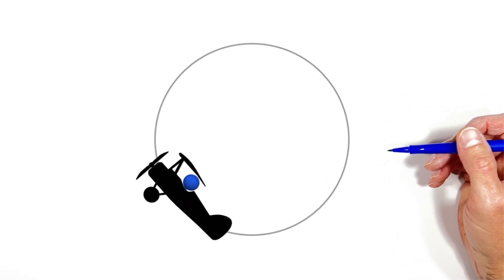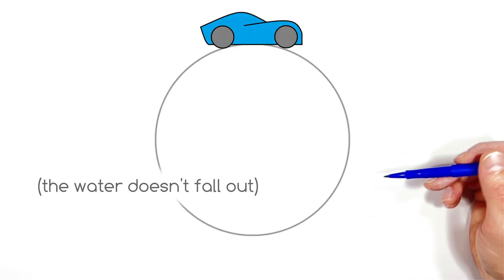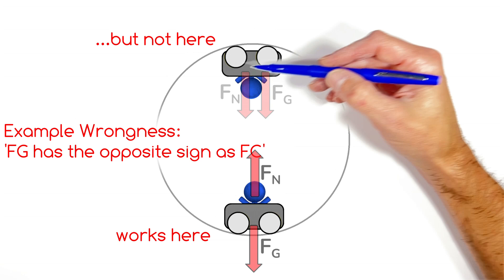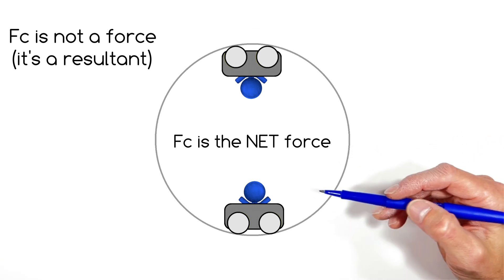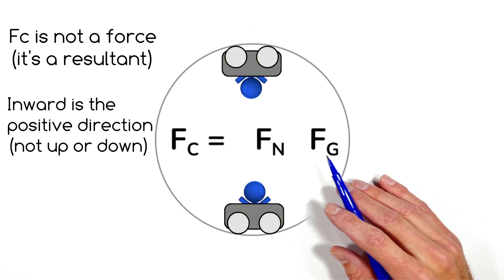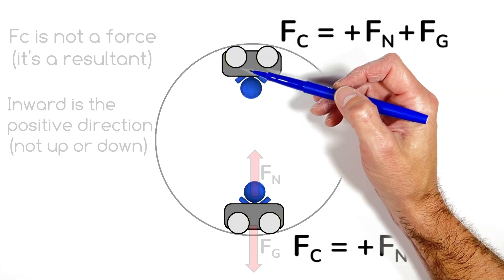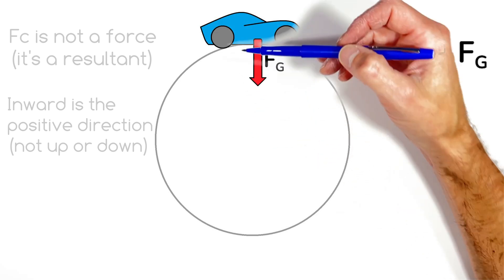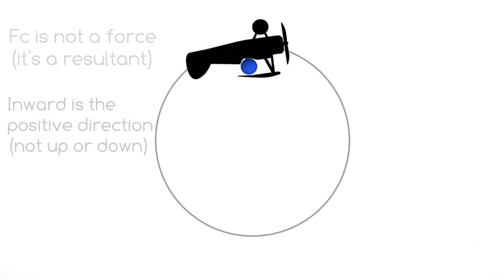Centripetal Force For Objects in Vertical Circular Motion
Lots of students struggle with early centripetal force calculations because they do not have the tools to structure the math.  Here we take a look at the basic principles that drive setting up the centripetal as the net force on an object in circular motion.

Here we only deal with forces when they are in the vertical plane.  An extension of this video (more to come) would be to analyze the forces acting on an object in vertically oriented circular motion at positions other than the top and the bottom.

This topic is commonly found in introductory physics courses such as high school physics, AP Physics 1, AP Physics C; and in other countries (probably)  the 5th grade...